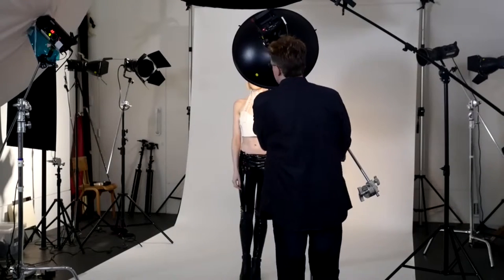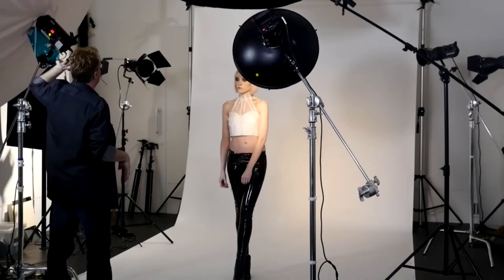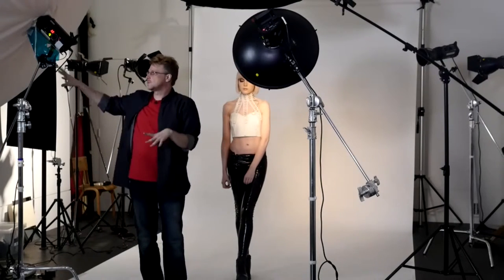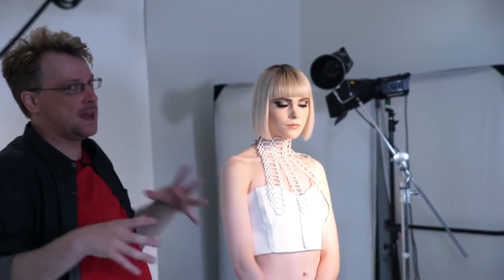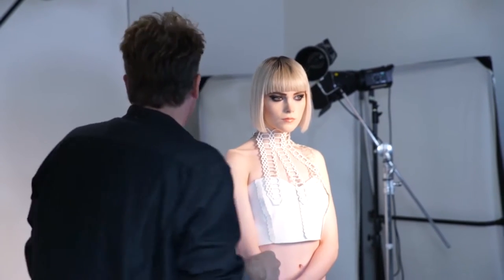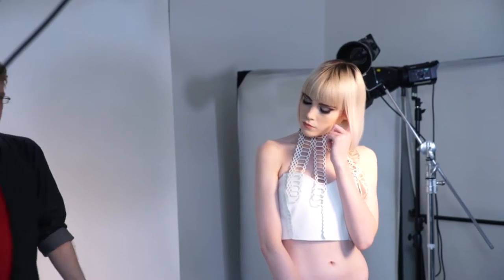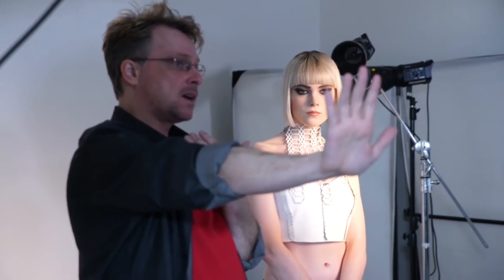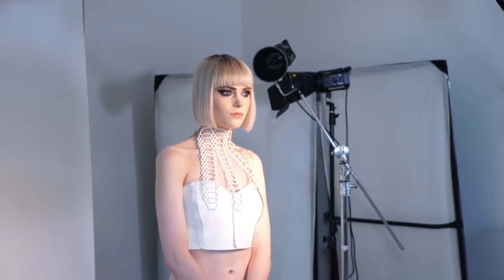Studio Fashion Lighting With Glenn Norwood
Get A Free Training Video - Learn the essential lighting techniques for Fashion Photography